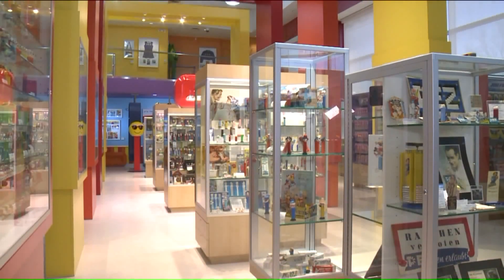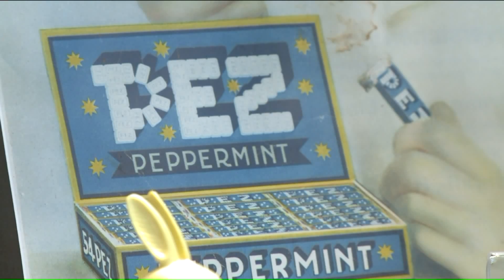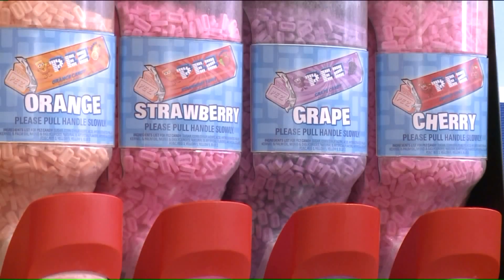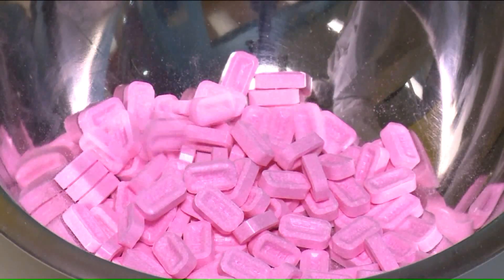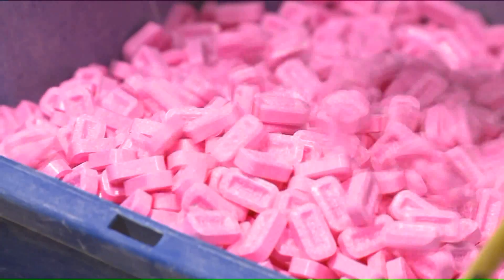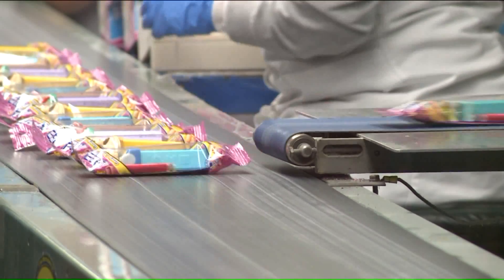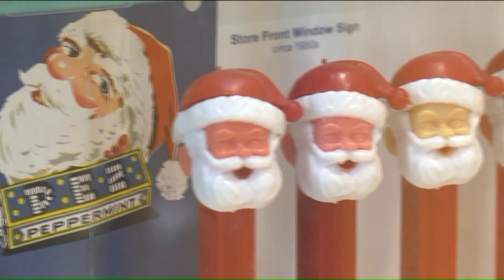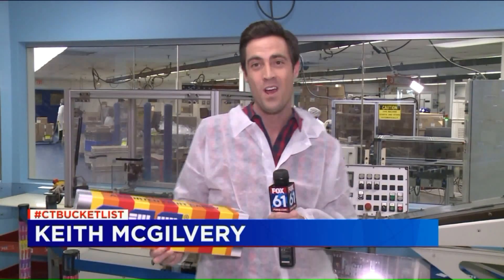WorkinCT CTConfident: Iconic candy dispensers on display at PEZ Visitors Center in Orange